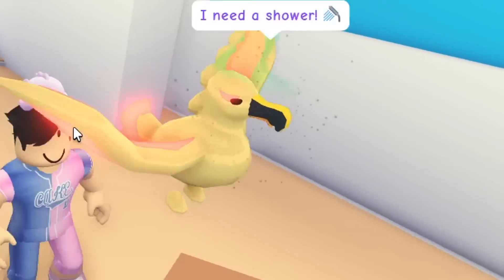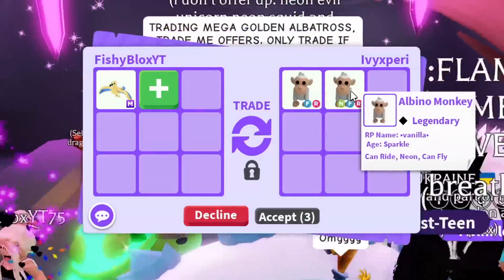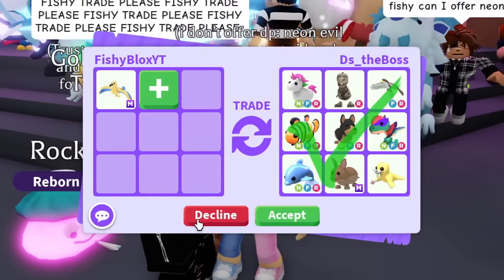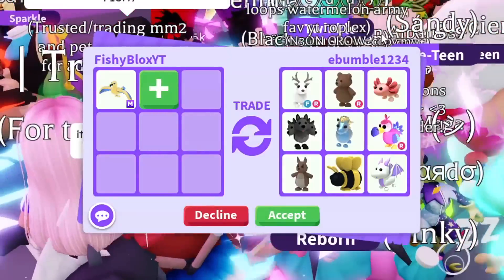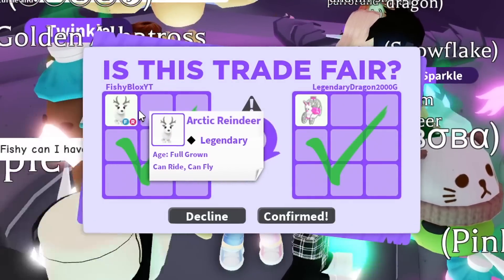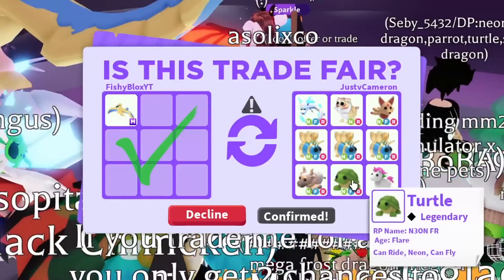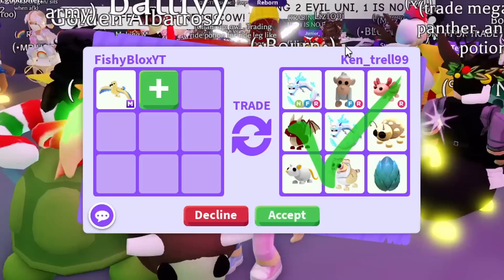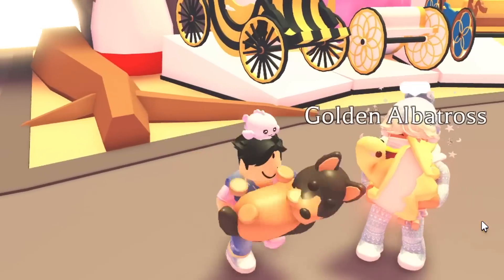Trading FIRST MEGA GOLDEN ALBATROSS in Adopt Me!